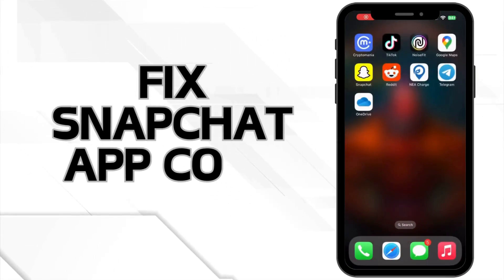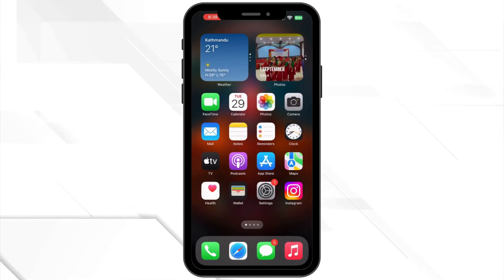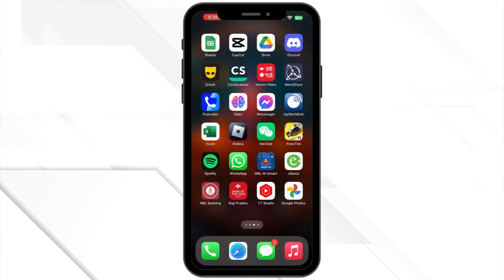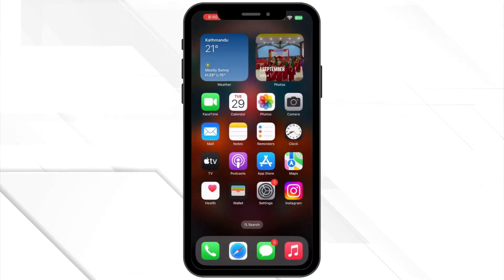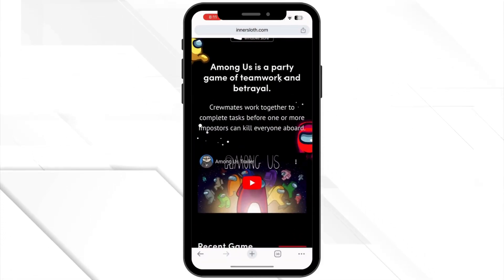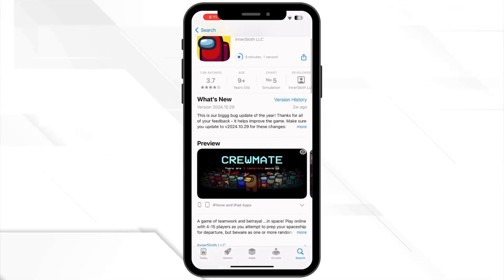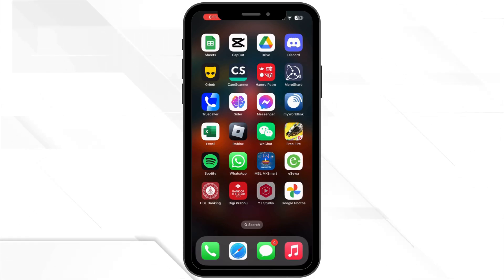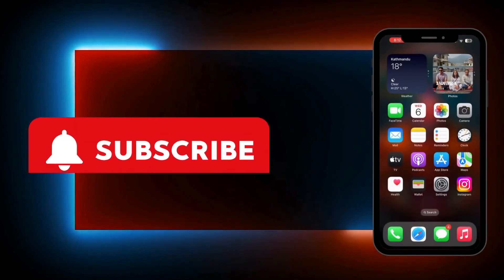Snapchat App Code SS03 - How To Fix | Quick Solution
Encountering the Snapchat error code SS03? This quick solution guide will help you troubleshoot and resolve the SS03 error on the Snapchat app in 2024. Follow these simple steps to get back to enjoying your Snapchat experience without interruptions!

Timestamps: 0:00 introduction 0:15 steps to fix Snapchat error code SS03